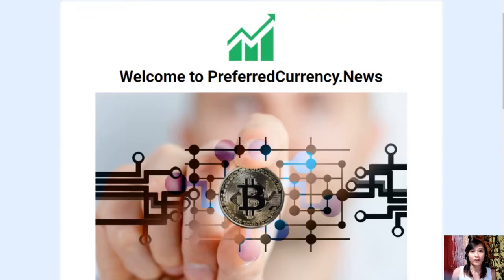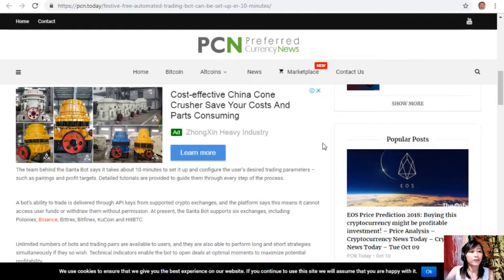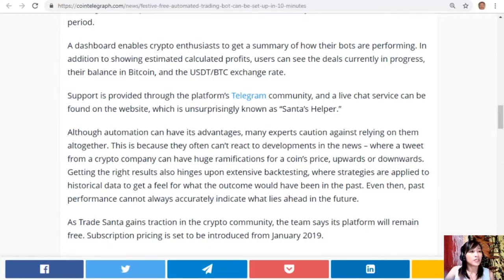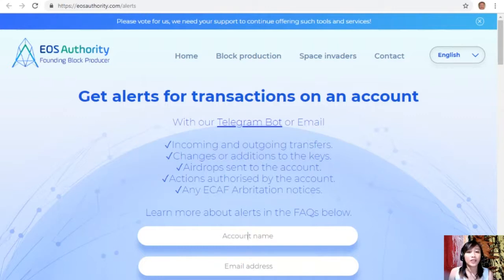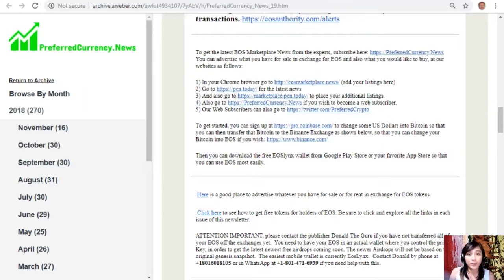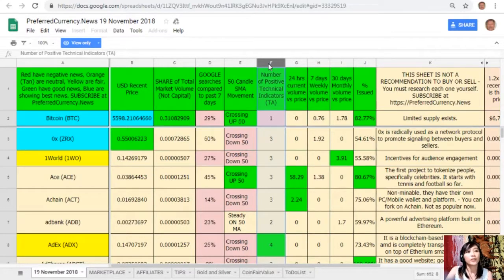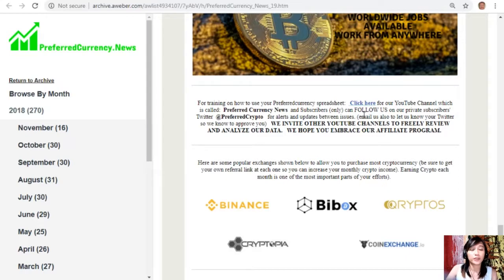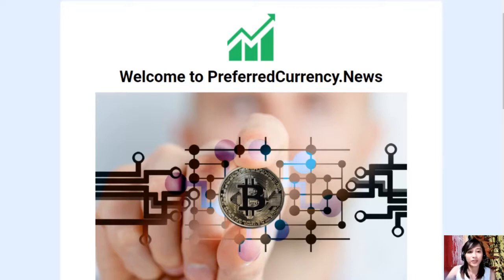Festive, Free Automated Trading Bot Can Be Set Up in 10 Minutes